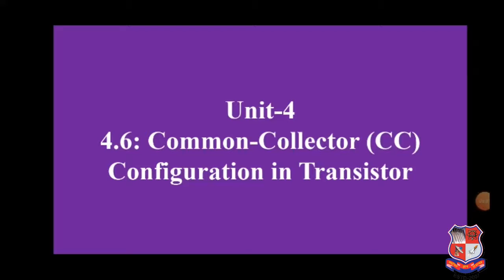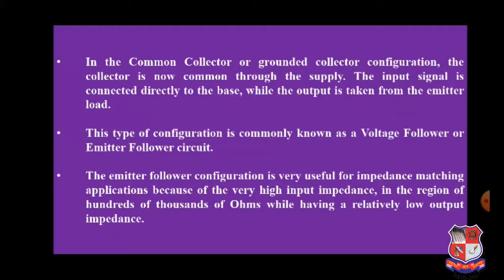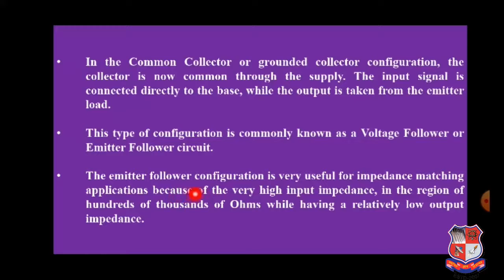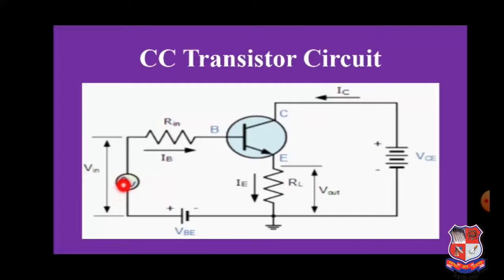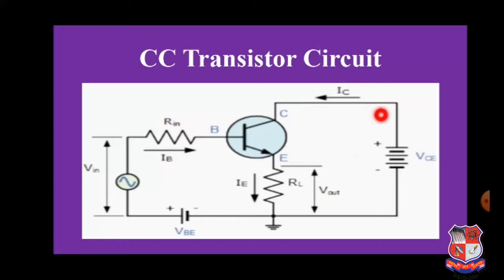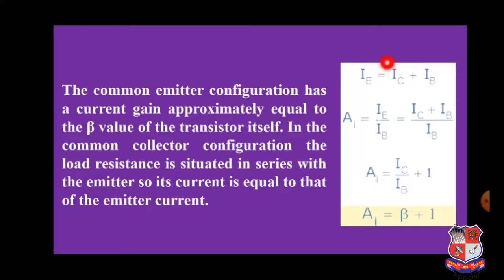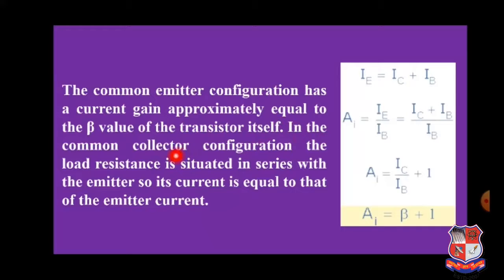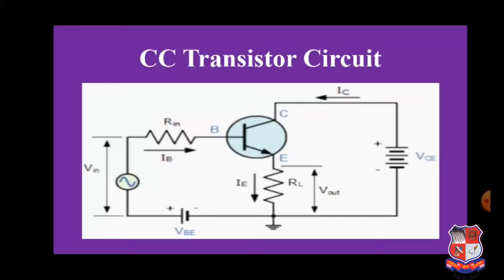GTU_DI_ INFORMATION TECHNOLOGY_3320701_Basic Electronics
DI  -  INFORMATION TECHNOLOGY
Subject : 3320701  -  Basic Electronics (Sem-2)
Created By : Tanmaykumar R. Pandit [Lecturer] | 14 May 2020 | 17 MB
College : 454 - Hasmukh Goswami College of Engineering
Topic : BJT TERMINAL CONFIGURATION PART 3/3